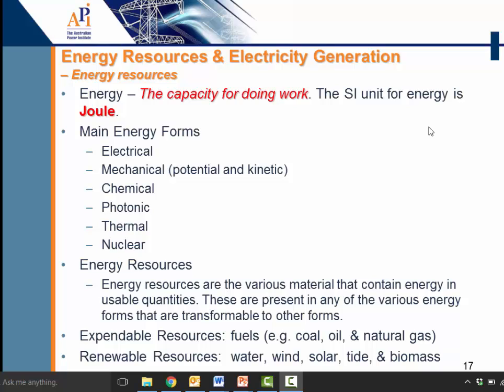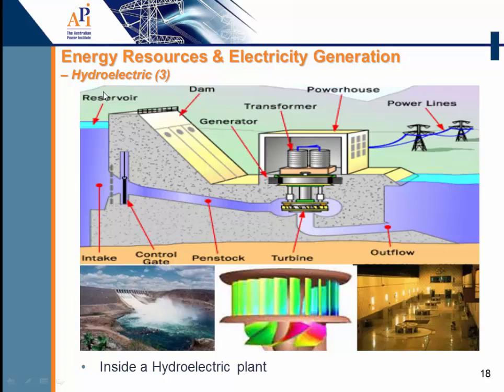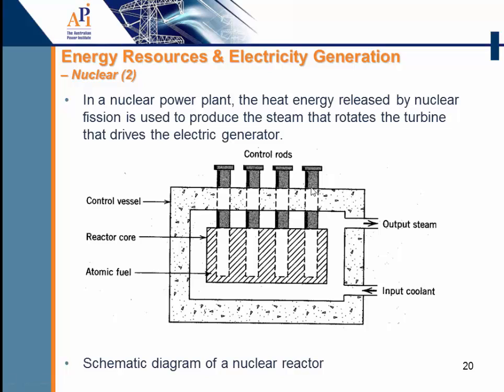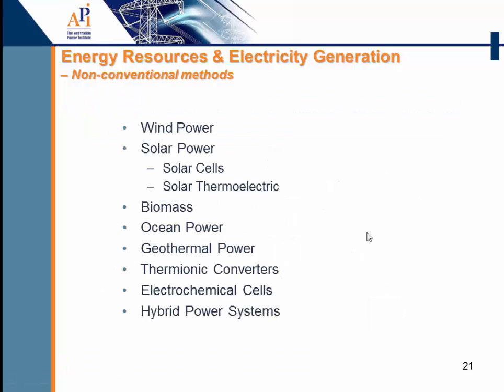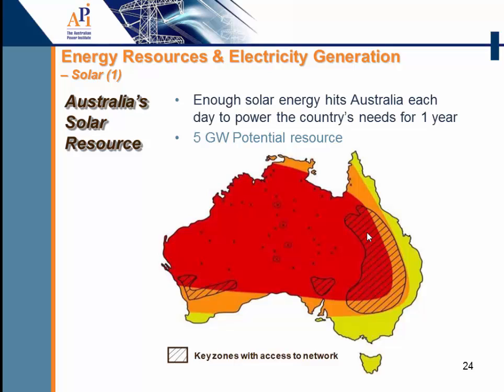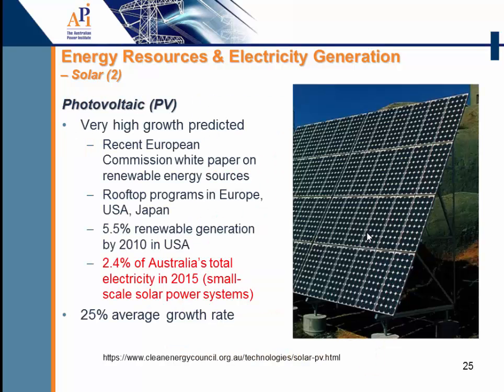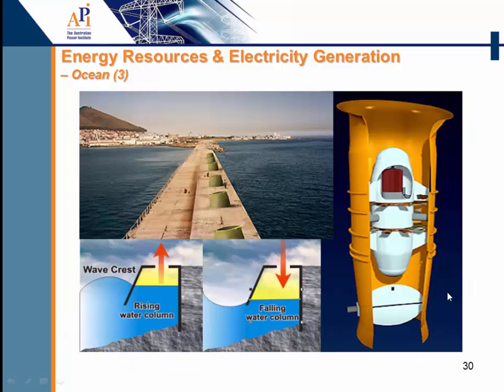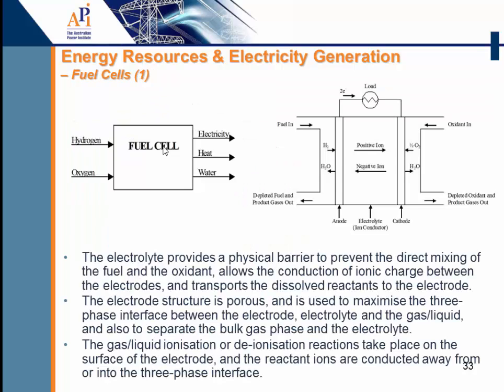Introduction to Renewable Energy Systems Part 2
What and how-to?